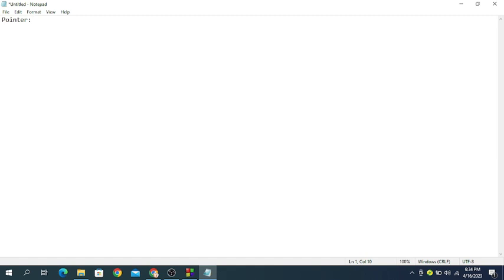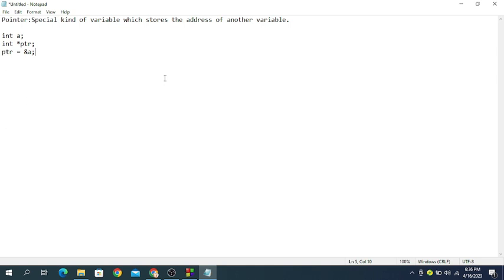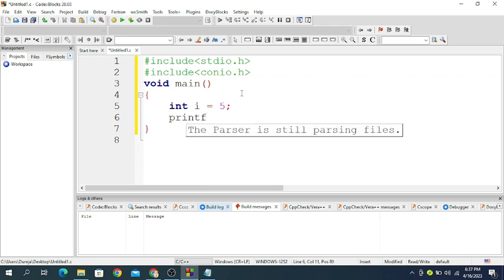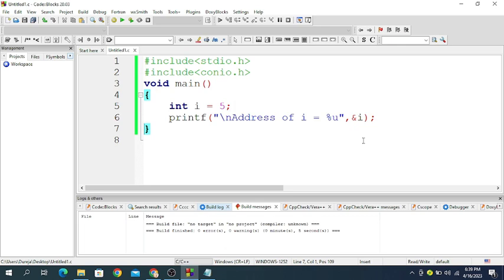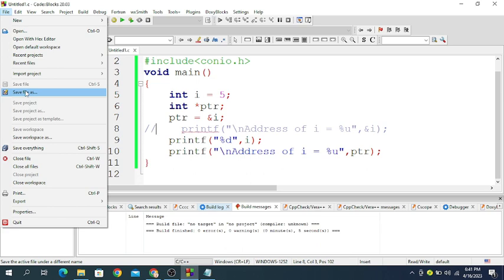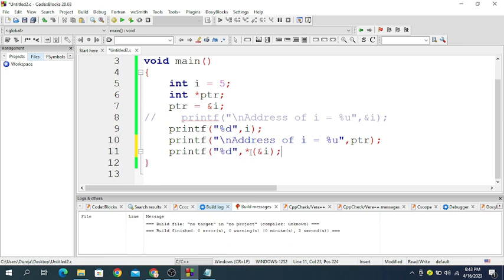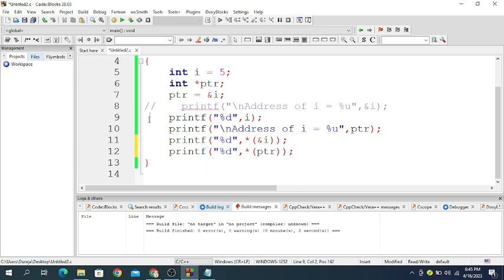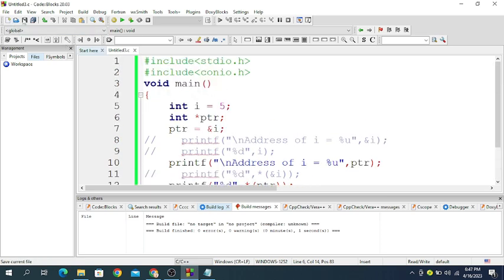L30: Pointer Concept | How to Declare Pointer Variable | Example | C Programming with Practical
After watching this lecture, you will learn about...
1) What is Pointer?
2) How Pointer is decalred?
3) How pointer helps in programming?
4) What is the use of Pointer?